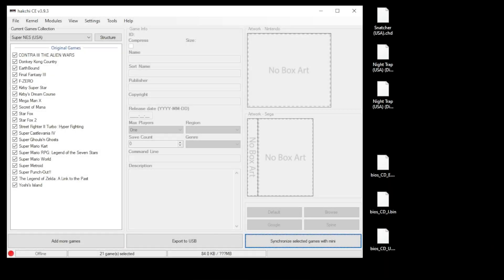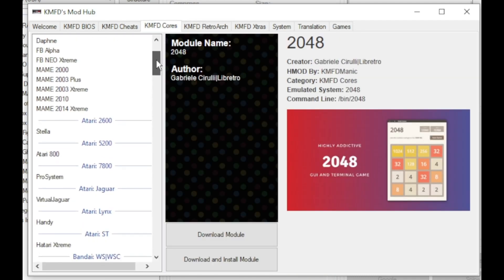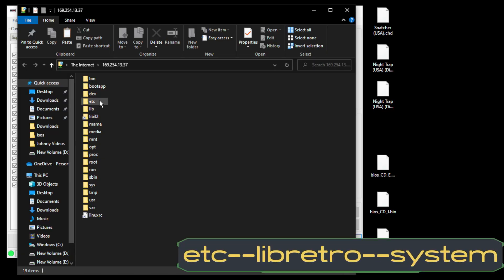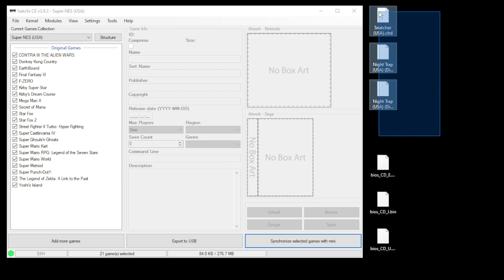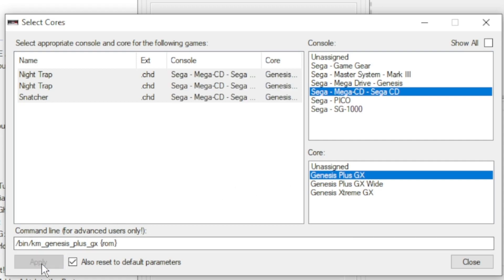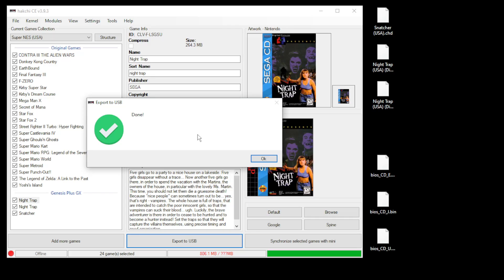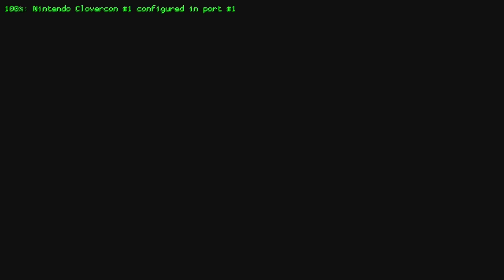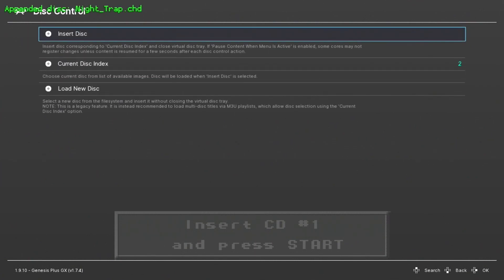How to add Sega CD games to your Mini NES, SNES, and Genesis / Megadrive with Hakchi CE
In this video I will show you how to add Sega CD games to your mini system using Hakchi CE.